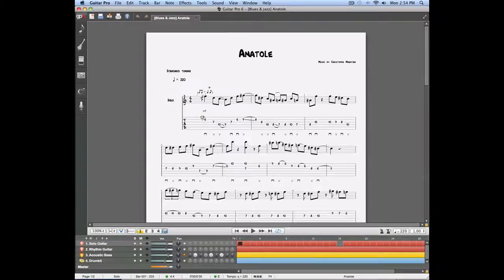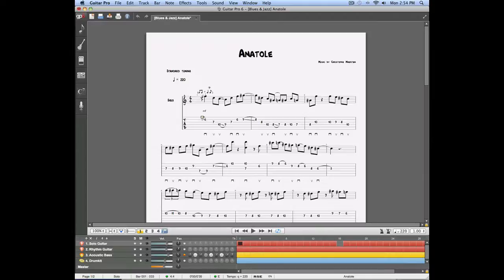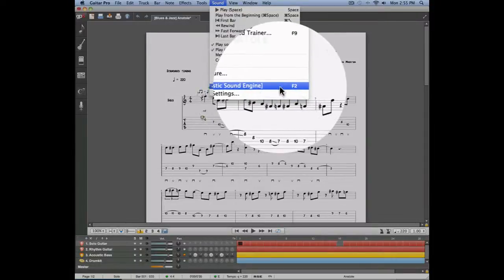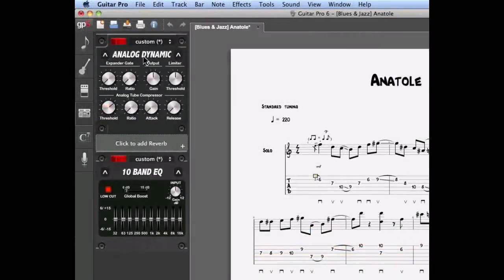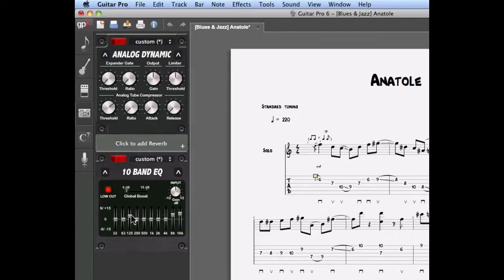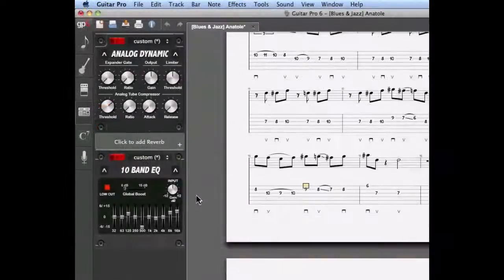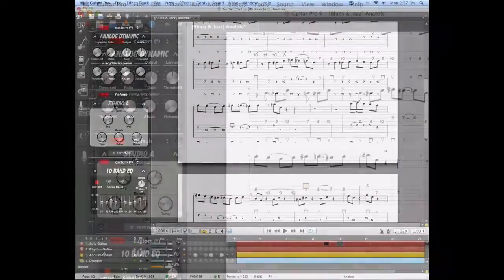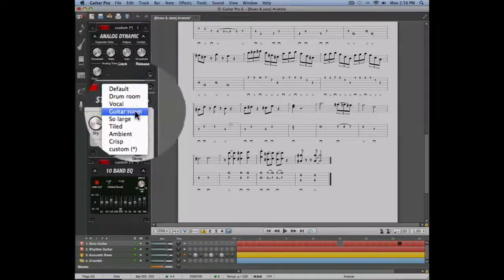Chap. 4 - 3 How to manage score mastering in Guitar Pro 6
Discover Guitar Pro 6's main features for playing and editing guitar tabs

How do I manage the mastering of my score in Guitar Pro 6?

- Add effects
- Ajust effects